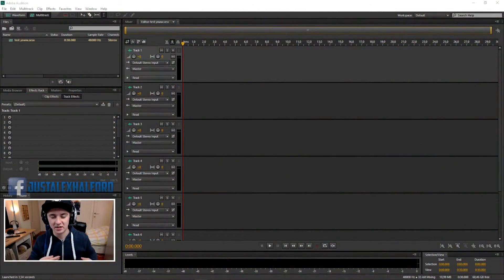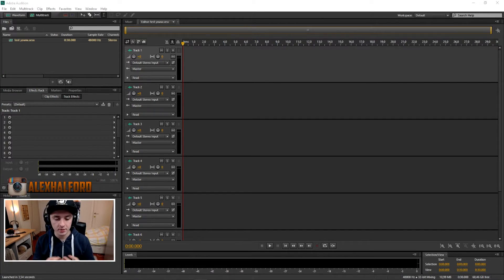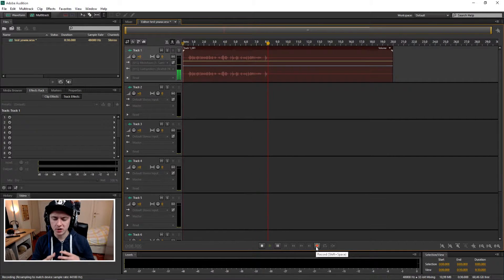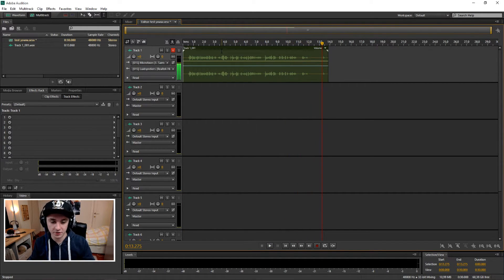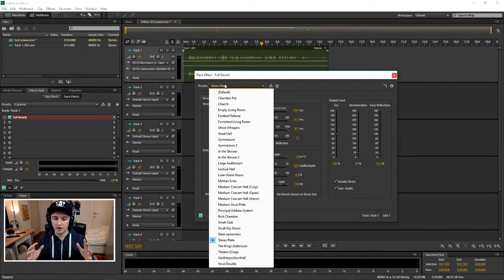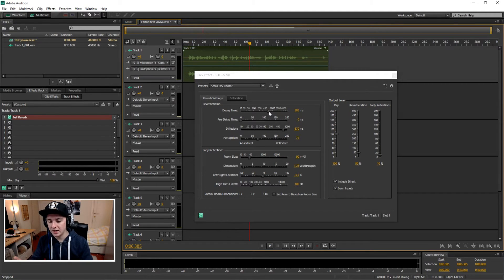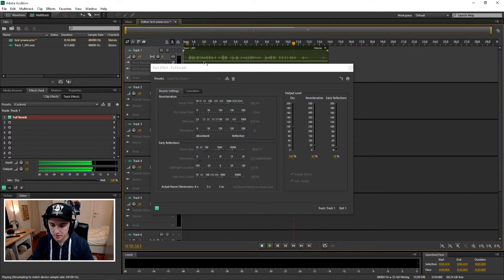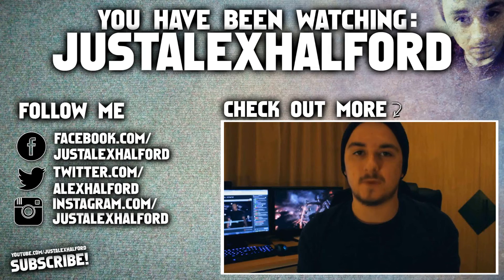How To Clean Up Your Audio In Adobe Audition CS6 - Tutorial #23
- - In this video I'll be showing you how to clean your audio in Adobe Audition. This is a new series where I'll show you how to edit audio so in the end your video will be a lot better. Hope you all enjoy!

Merchandise!

Much love
-A